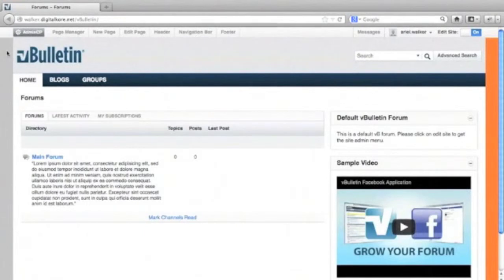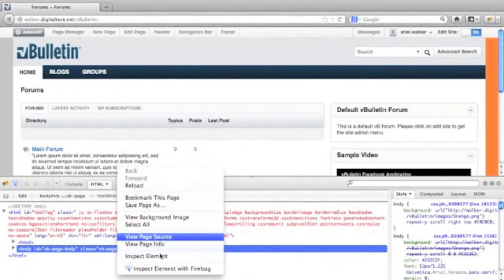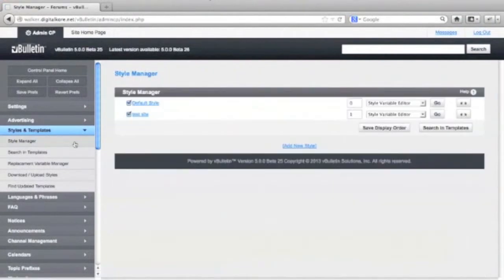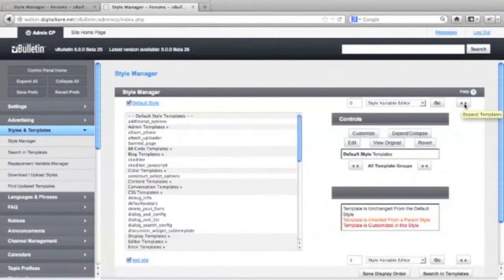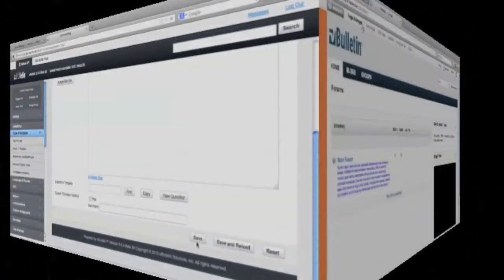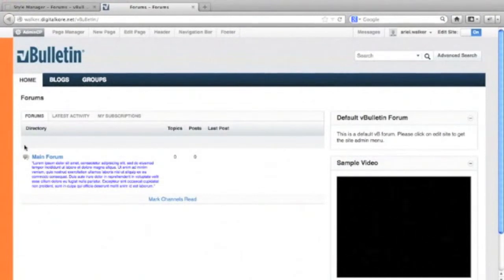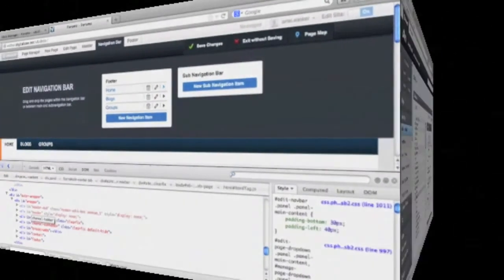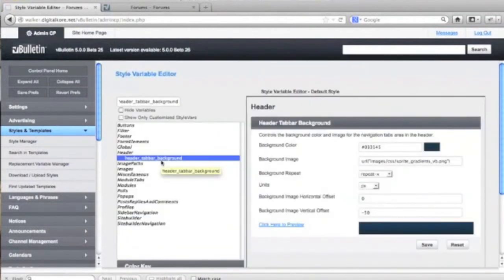vBulletin 5 Connect: Using Firebug to Find and Edit StyleVars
How to use the free Firefox add-on Firebug to find a StyleVar in vBulletin 5.